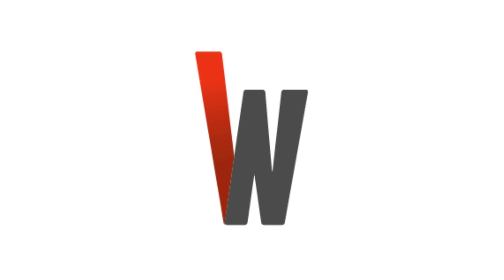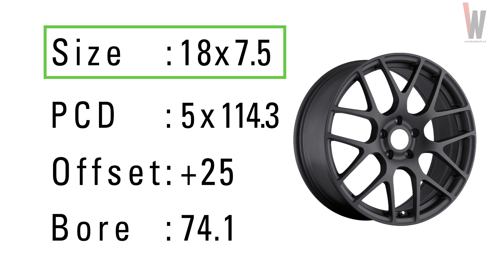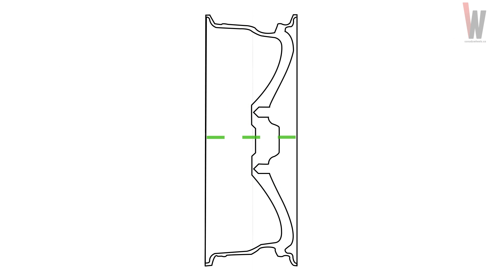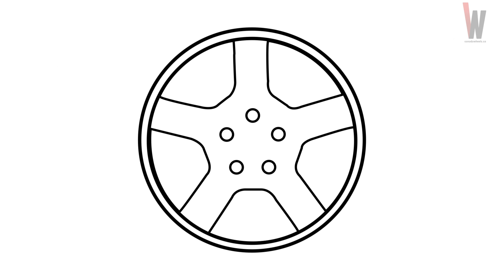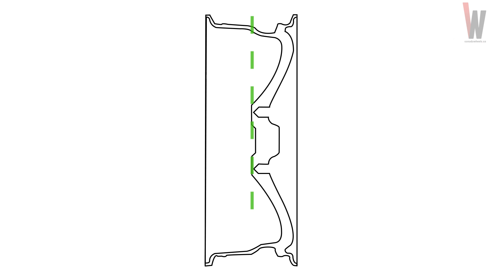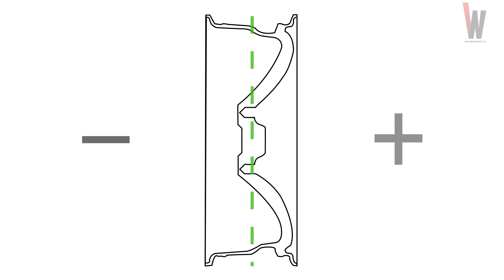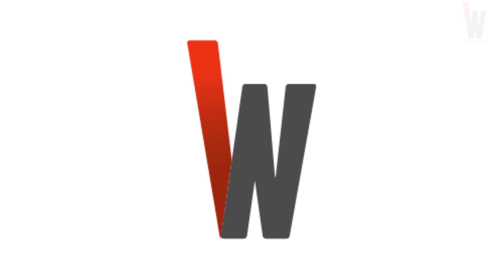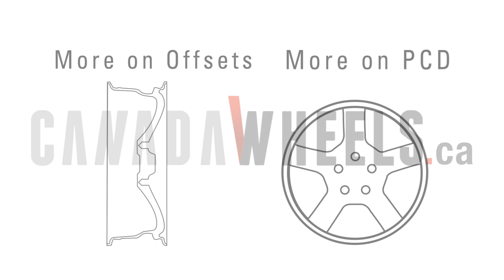Wheel Basics - CanadaWheels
A brief overview of wheel specs, and how they can effect your purchase. This video explains wheel size, p.c.d., offset, and center bore, in very simple language.